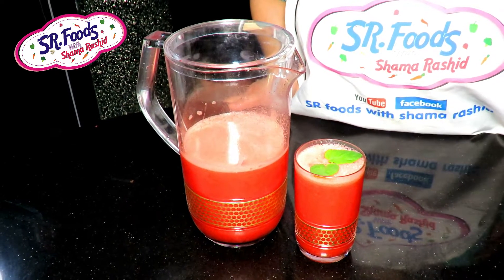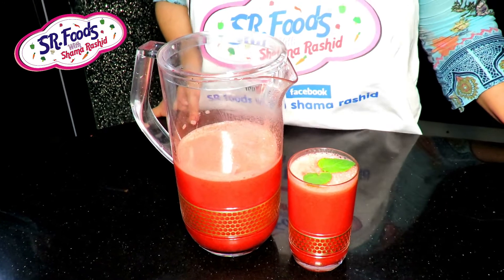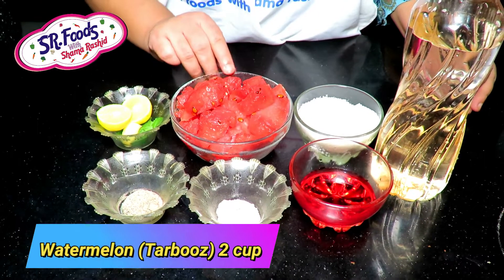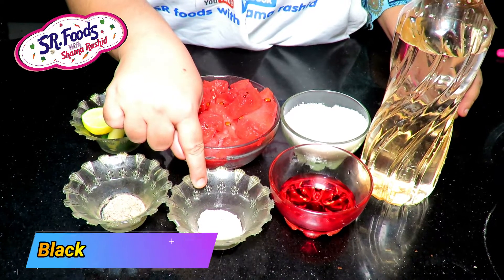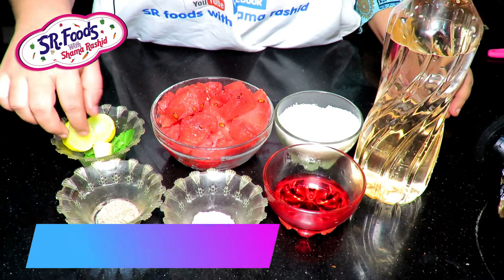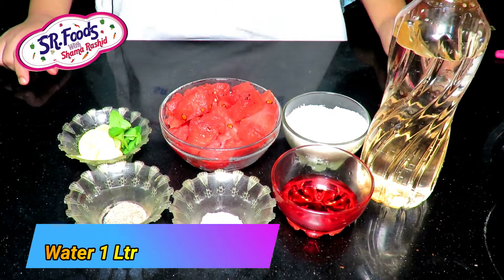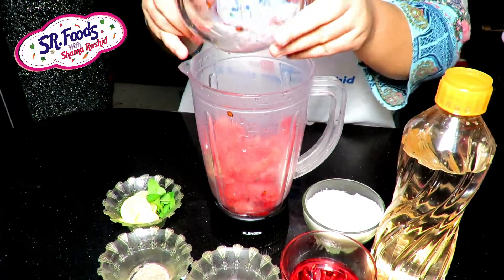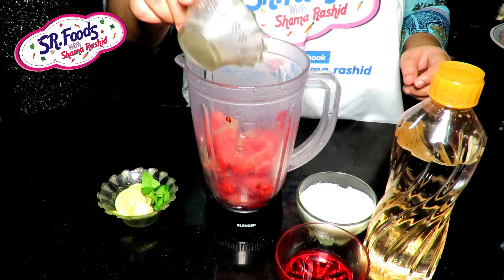Water melon juice tarbooz ka sharbat iftar main banain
Ramzan main ghar main banain tarbooz ka sharbat